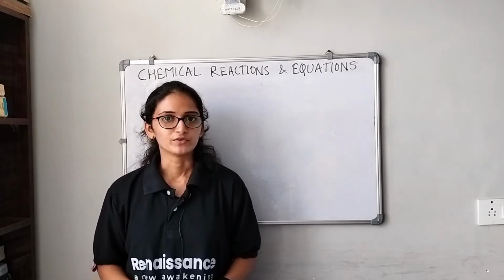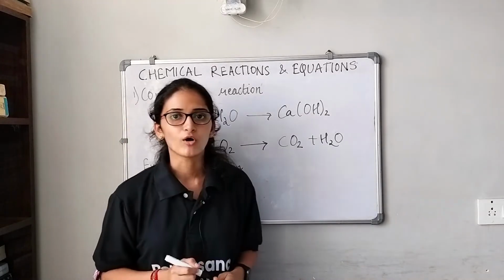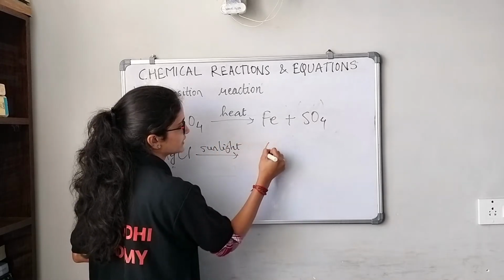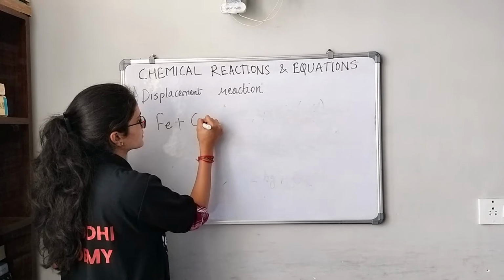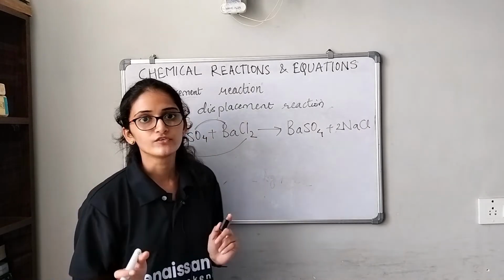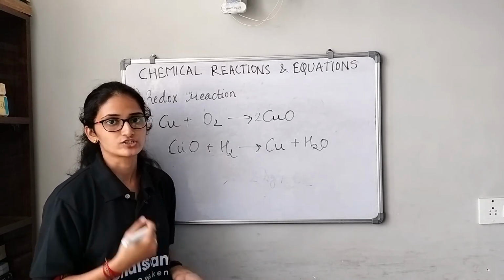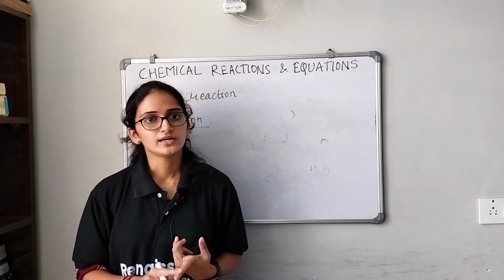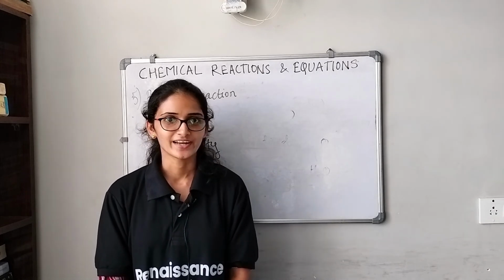Science (Chemical Reactions and Equations- Part II)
A detailed exaplantion into the wotld of Chemical Reactions and Equations. This video is for class 10th students.